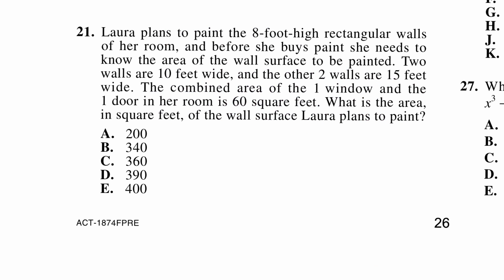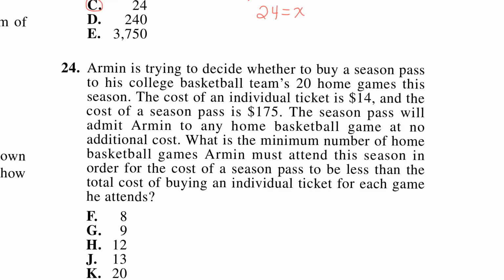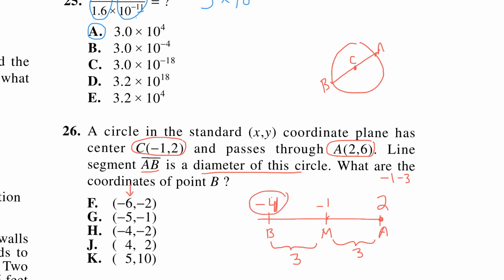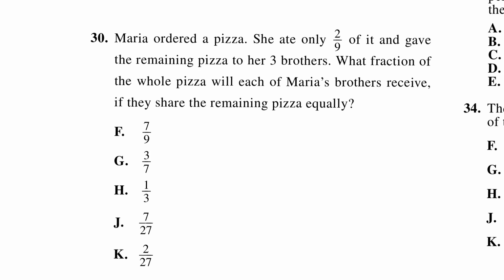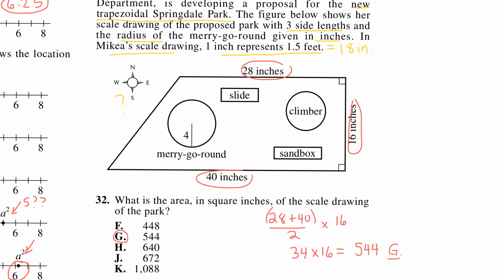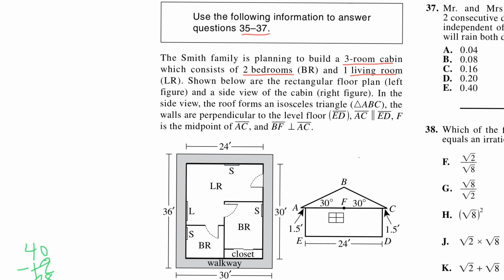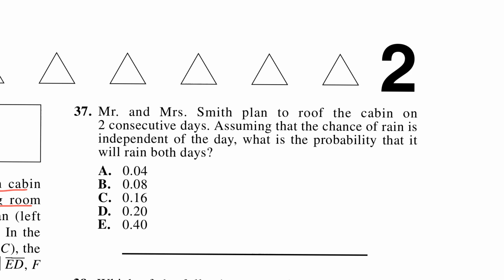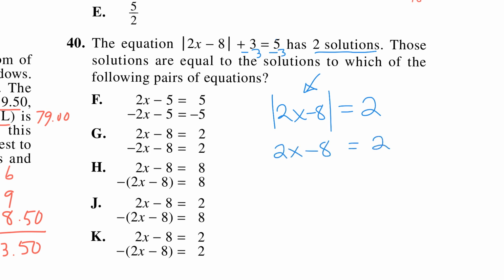ACT Math Test 2018-2019 Part 2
In the video, I will explain step by step problems from the ACT Math Test 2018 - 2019.
This is an official ACT Test.  The math sections has 60 problems and the time limit is 60 minutes.  In this video, I will go over problems 21 - 40, Part 2.